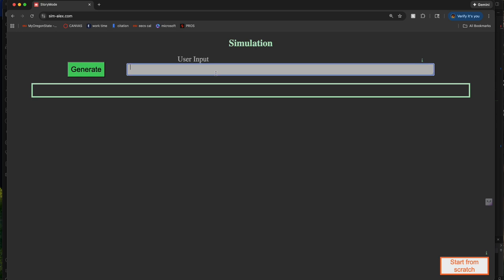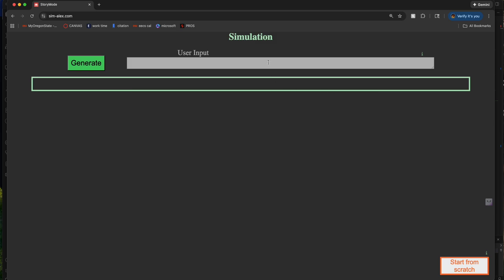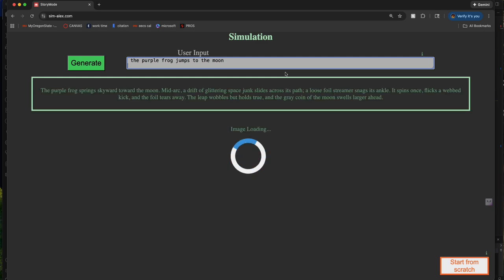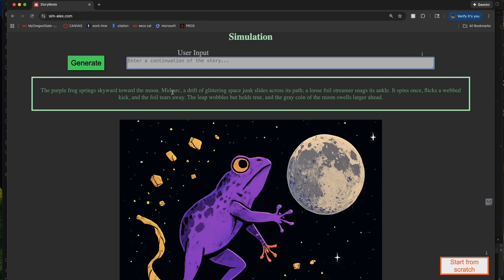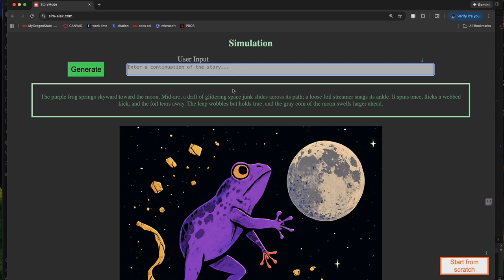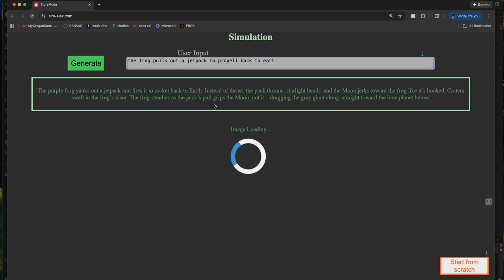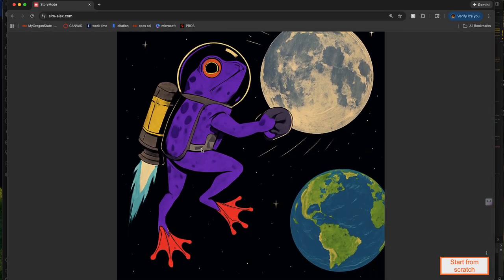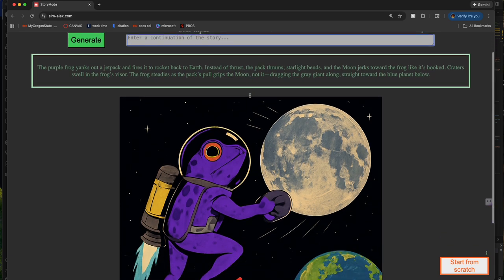Simulation tool demo using AWS, Docker, FastAPI, full web stack.